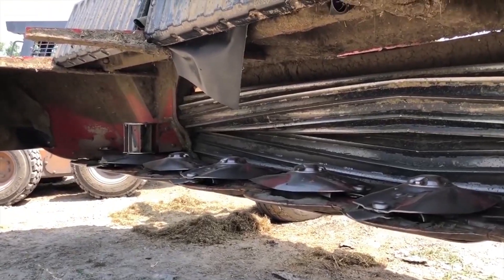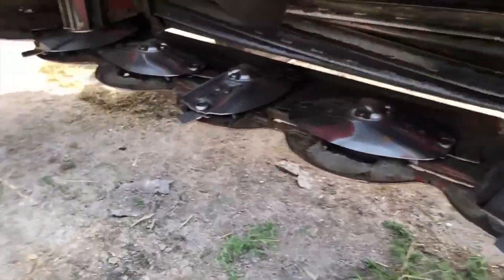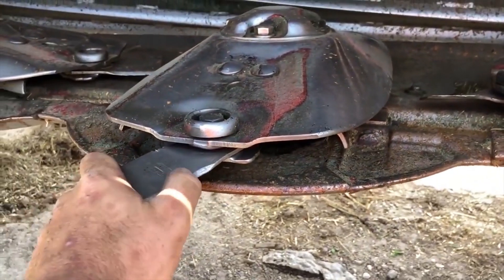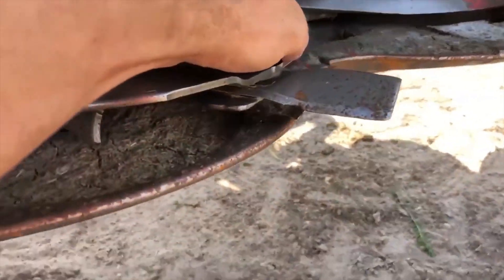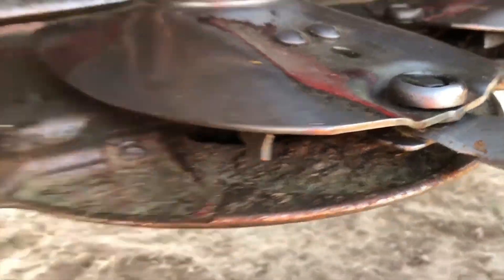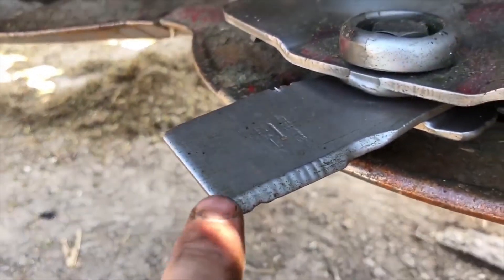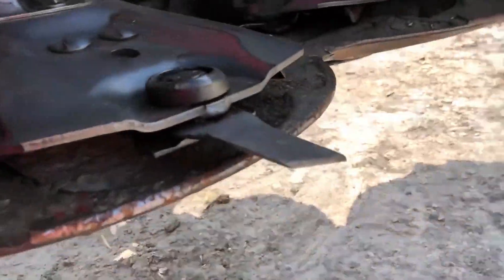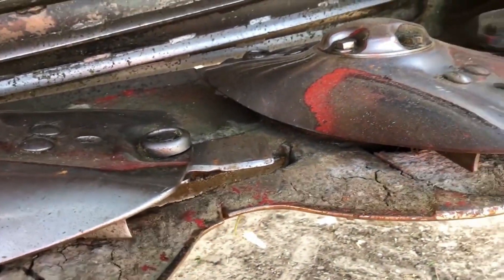Radura Rotary Disc Mower Blades Spotlight Video, a including a third party review by Ted Kahler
VIDEO: Radura Rotary Disc Mower Blades  Spotlight including a comparison Test by a third-party reviewer

Radura Rotary Disc Mower Blades:
Superior Performance & Safety, and Increases Service Life
(And Compare Pricing on Hardware!)
PROBLEM: Disc mower blades, that are prematurely worn and weakened, as well as being chipped, provide inferior cutting quality.
SOLUTION: The design and precise craftsmanship of Radura disc mower blades provide superior performance and safety, and increases service life.
Upgrade Your Rotary Mower to Radura - A Very Affordable Upgrade

The primary difference between Radura disc mower blades and other blades in the market is the way they are made. The Radura blade features a rolled cutting edge, whereas most other competitors grind their cutting edge. This grinding method weakens the steel and causes the blade to chip and wear prematurely. With the special cold rolled process used on the cutting edge of the radura blade, the results are a more wear-resistant edge that maintains its sharpness longer.

Radura Disc Rotary Mower Blades:

•  Unique Cold Rolled Cutting Edge for increased wear and stability

•  Precise Quality Control for performance and safety

•  Increased Service Life

•  Superior Cutting Quality

•  Available for Most Makes and Models, including AGCO, Bush Hog, Case-IH, Challenger, Claas, Deutz-Fahr, Fella, Frontier, Gehl, Hesston, John Deere, Krone, Kuhn, MacDon, Massey Ferguson, New Holland, New Idea and PZ Zweegers

Radura rotary disc mower blades have been used to cut hay, alfalfa and grass for over 50 years. Its exceptional quality and durability is the reason why so many professional users, OEMs, or hobby farmers trust Radura disc mower blades for their machines.

VIDEO: Disc Mower Blade Comparison Test -
A third-party reviewer, Ted Kahler, discusses his comparison test of the Radura disc mower blade versus serrated blades.

S.I. Distributing